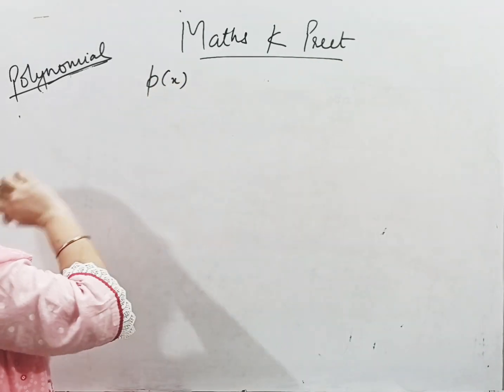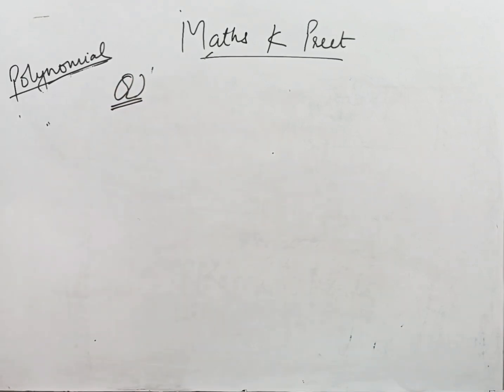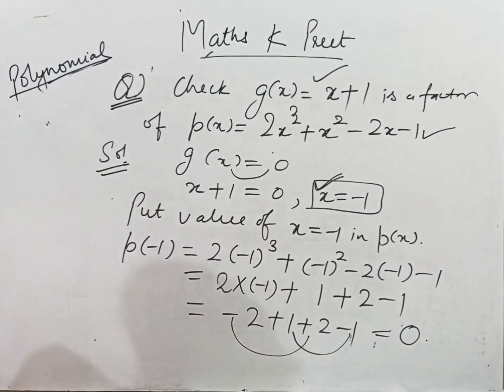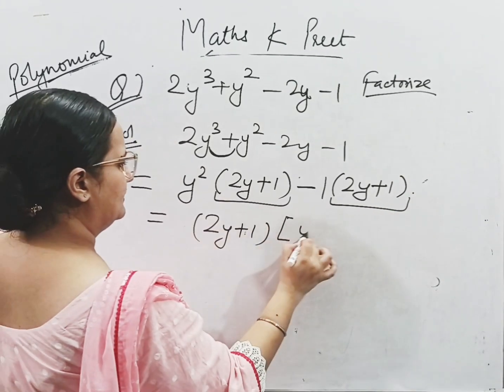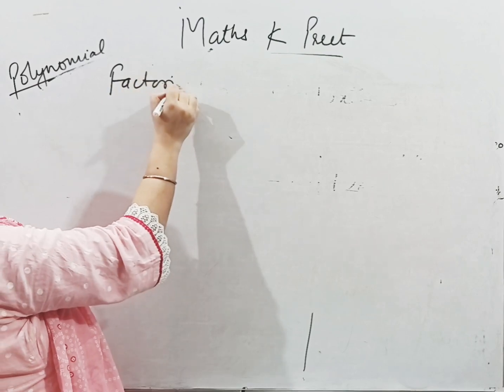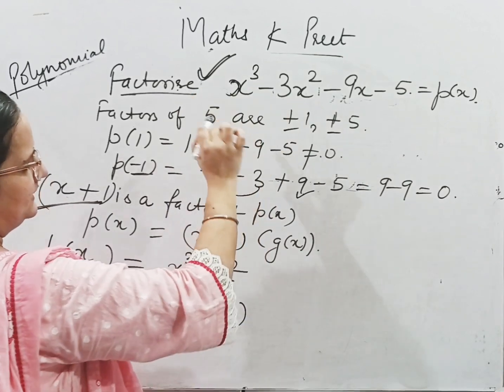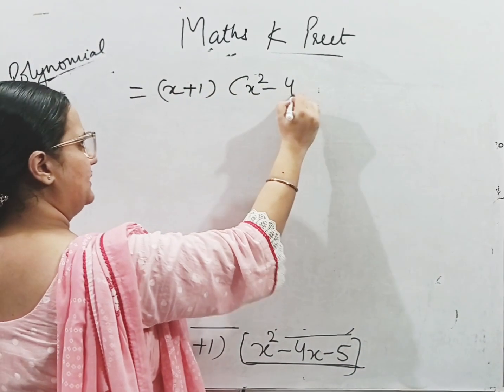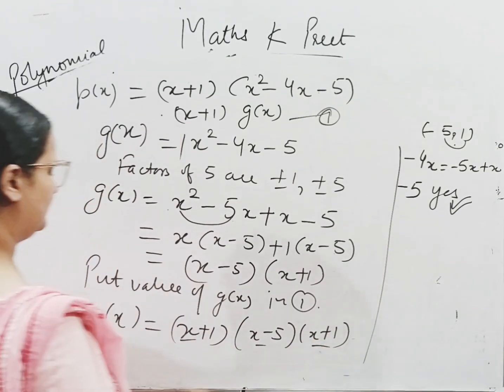Polynomials | Class 9th | FACTORISATION of a Polynomial | Factors | How to factorise a Polynomial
Polynomials | Class 9th | FACTORISATION of a Polynomial | Factors | How to factorise a Polynomial amwths K Preet

Gurpreet Kaur
Masters in Mathematics
Thapar University
Patiala Punjab
India